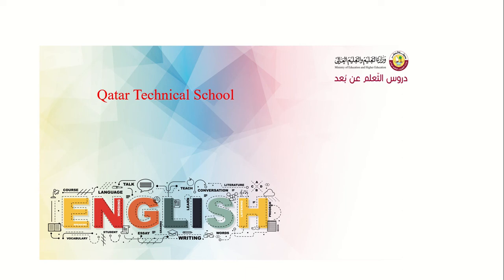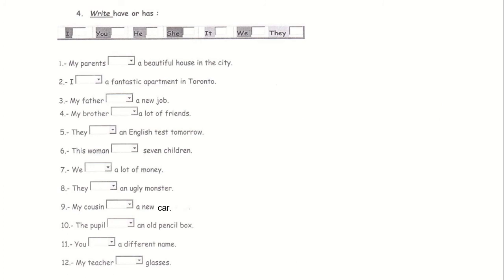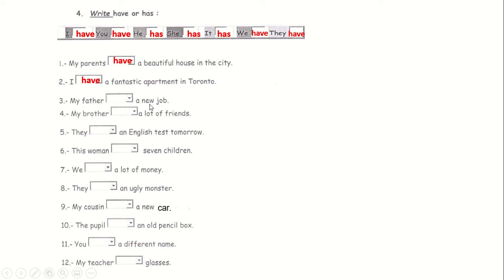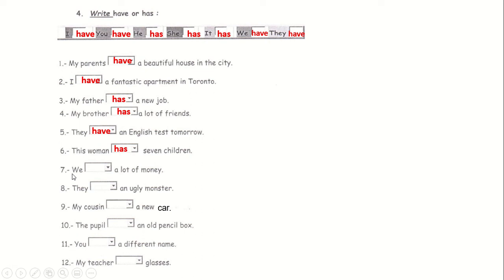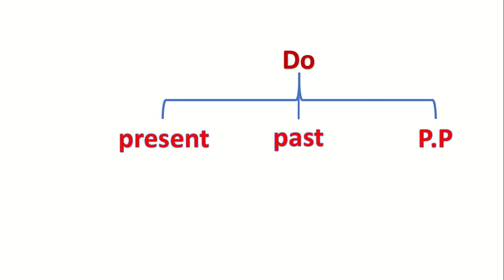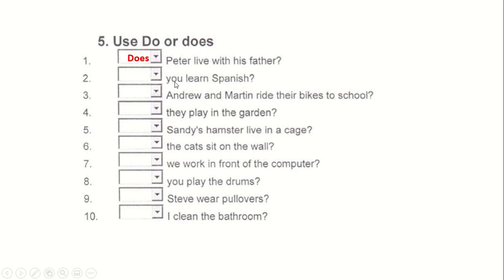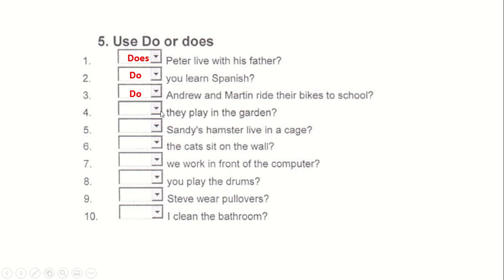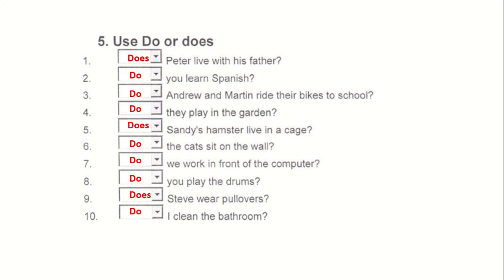003 Grammar Basics 3